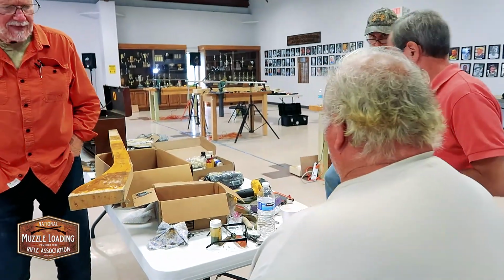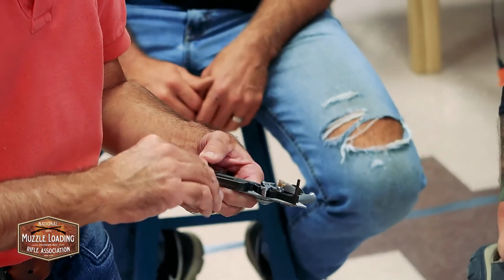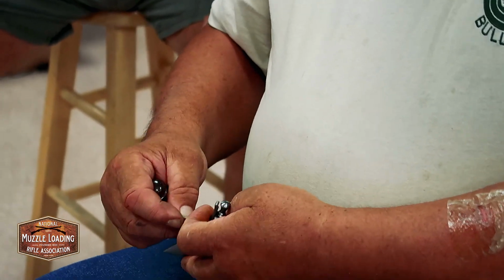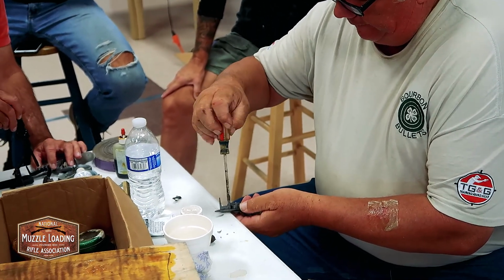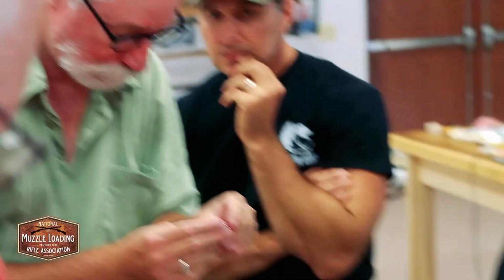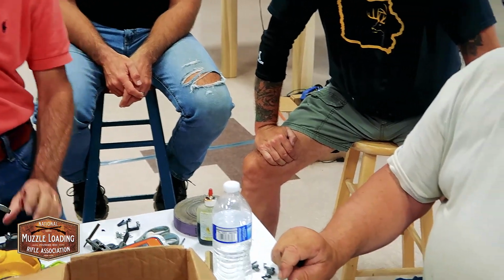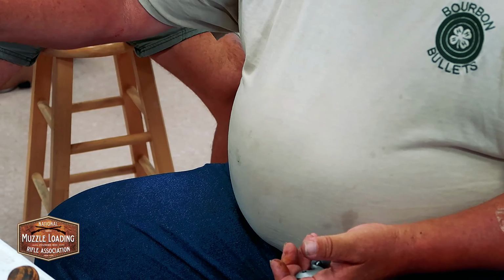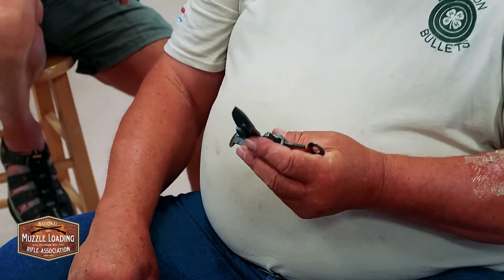Flintlock Disassembly with Mike Brooks and Wayne Estes | NMLRA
This video comes from a 5 day course held at the NMLRA Education Center in Friendship, Indiana. Courses are open to the public, but due to demand, NMLRA Members have the option to sign up early. Find out more about becoming a member at NMLRA.org/join.
To hear about the next class, visit NMLRA.org/education and sign up for our email list.

*Masks and hand sanitizer were made available to all participants. *

➽ ➽ Muzzle Loading & Living History Books, Merch, and More

The NMLRA exists to promote, support, nurture, and preserve our nation’s rich historical heritage in the sport of muzzleloading through recreational, educational, and historical venues.

Since 1933, we have led the effort to preserve the history of the United States through muzzleloading shooting sports & living history events.